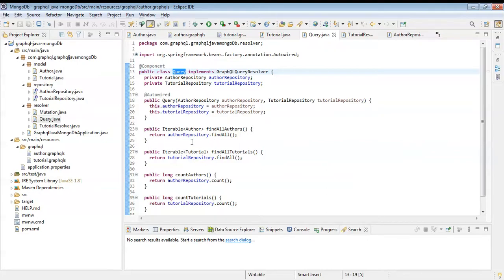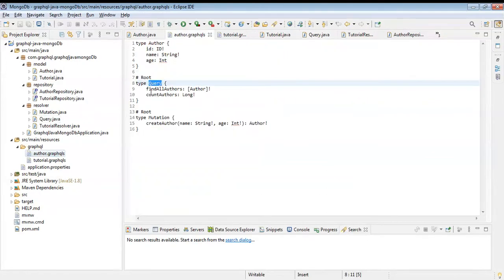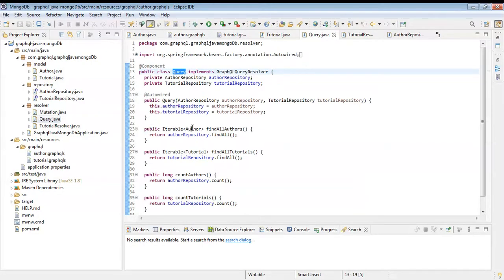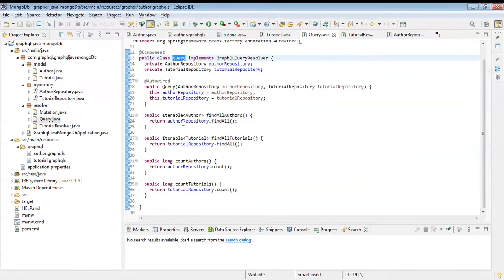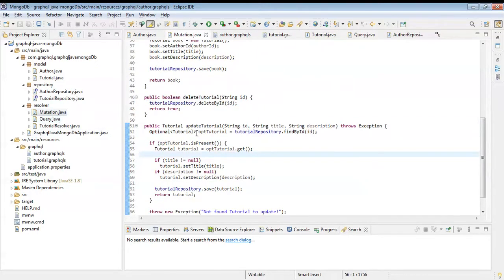GraphQL with MongoDB (Spring Boot)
Spring Boot GraphQL Implementation with mongodb